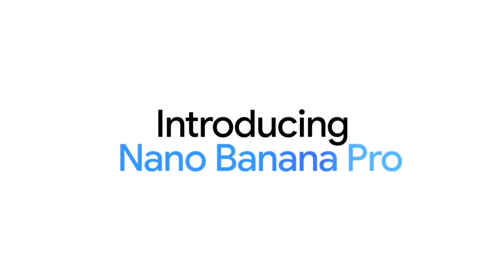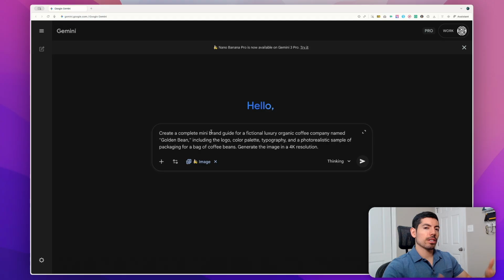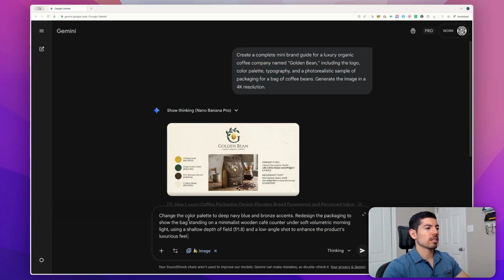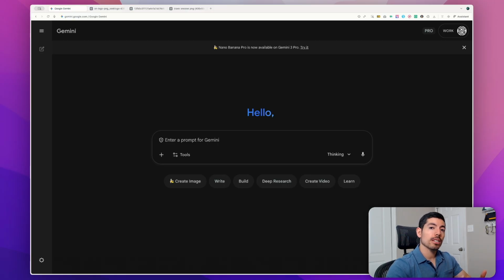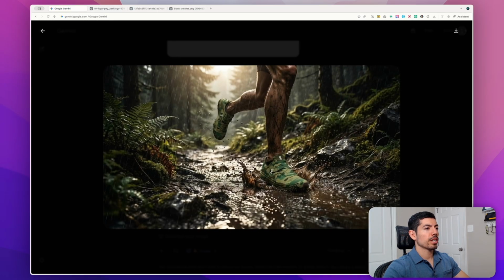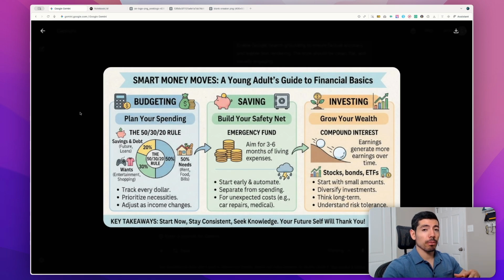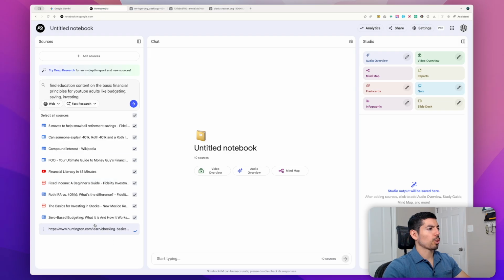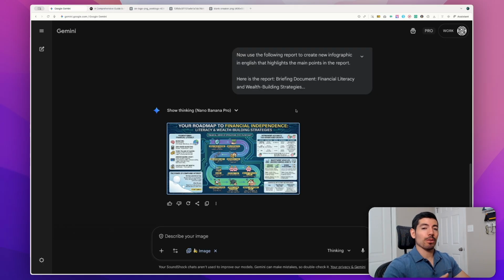The Ultimate Cheat Code For Designing: Nano Banana Pro (2025 Guide)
➡️ 𝗔𝗰𝗰𝗲𝘀𝘀 𝘁𝗵𝗲 𝘃𝗮𝘂𝗹𝘁 & 𝗴𝗲𝘁 𝘁𝗵𝗲 𝗽𝗿𝗼𝗺𝗽𝘁𝘀 𝘂𝘀𝗲𝗱 𝗶𝗻 𝘁𝗵𝗶𝘀 𝘃𝗶𝗱𝗲𝗼

Google’s NanoBanana Pro just became the closest thing to a browser-based creative agency — and today I’ll show you how to use it for branding, e-commerce, and data-driven infographics.

In this beginner-friendly tutorial, you’ll learn how to direct NanoBanana Pro like a pro: creating logos, packaging, product mockups, blended scenes, grounded infographics, and even multilingual designs.

Whether you’re brand-new to AI or already experimenting, this is the most practical walkthrough you’ll find in 2025.

• How to create full brand kits with NanoBanana Pro
• How to generate realistic product packaging & logos
• How to blend multiple images into professional e-commerce mockups
• How to create grounded, accurate infographics using Google Search
• How to translate, recolor, and redesign images using advanced prompts
• How to combine NotebookLM reports with NanoBanana Pro for data-rich graphics

⏱️ 𝗧𝗶𝗺𝗲𝘀𝘁𝗮𝗺𝗽𝘀
00:00 – Intro: Why NanoBanana Pro is more than an image generator
01:04 – Branding workflow (brand kits, logos, packaging)
04:46 – Demo #2: The Photoshop Killer (e-commerce mockups)
07:19 – Demo #3: Smart infographic generation with Google Search
09:30 – Translating + restyling graphics instantly
10:28 – Using NotebookLM to feed custom research into your designs
11:42 – Final thoughts & why NanoBanana Pro is a cheat code

• Prompts used in video (Google Doc)